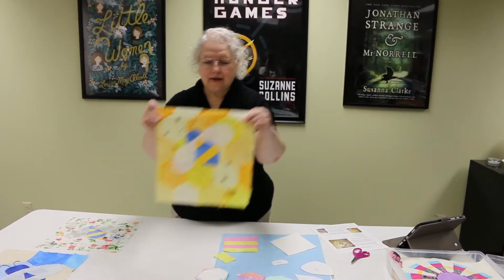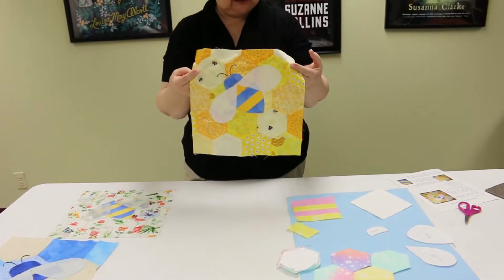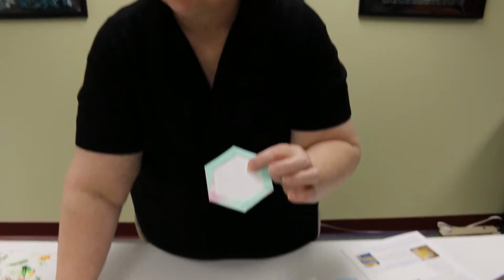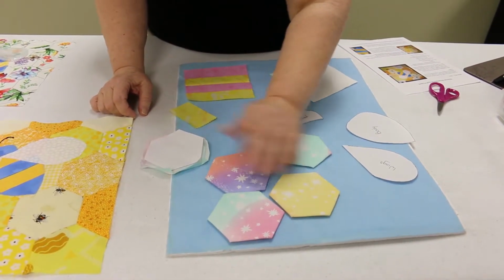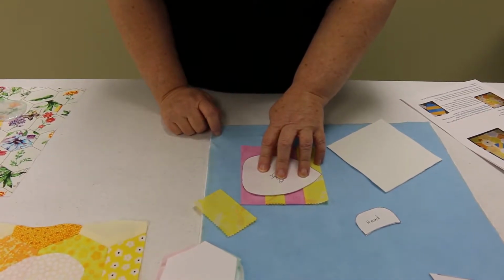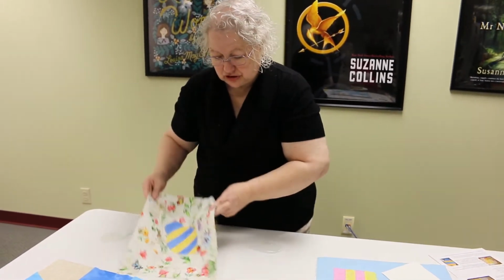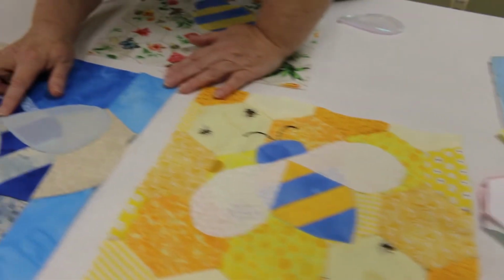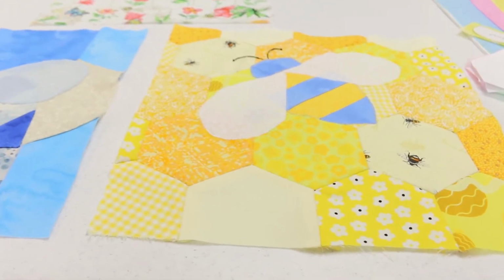Missouri Bicentennial Quilt Project, Block 12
Finish your Missouri Bicentennial Quilt Project with this, the final block in our series. Complete a special quilting project in honor of the 200th birthday of Missouri in 2021. Find "Bee" and all of your quilt block patterns

Want to connect with other quilters?